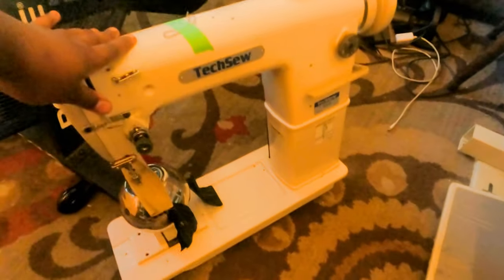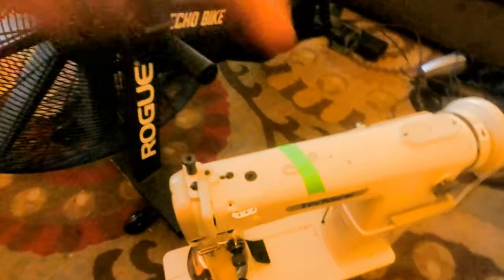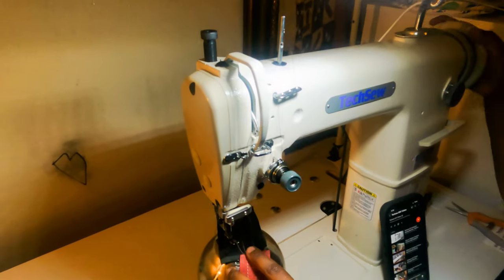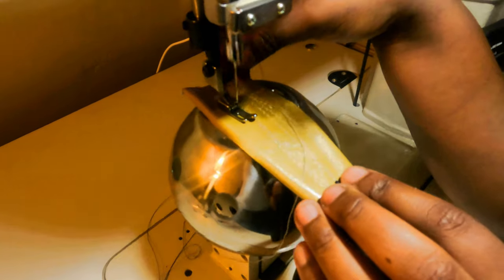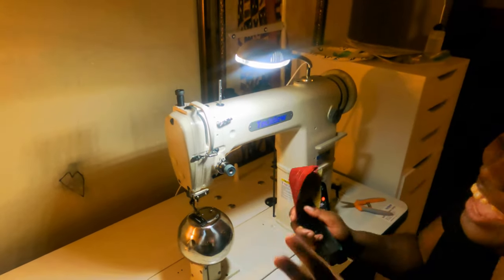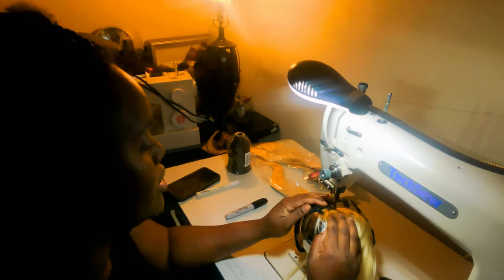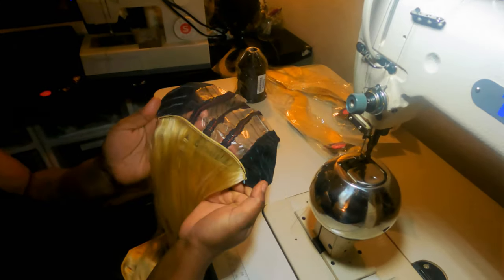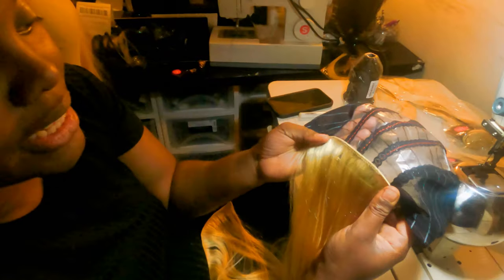I Bought A Super Expensive TECHSEW Sewing Machine For My Wig Business! Did I Spend TOO Much???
I had to elevate my wig business with an industrial sewing machine! Now I make my wigs 5x faster!  Instead of buying G Wagons, Jeeps, Designer Clothes and Bags, I just reinvest in myself to help my business grow long term!
👑 IMPORTANT LINKS!👑

(Purchase Your Wigs & Luxury Hair Extensions Here!)
🏪 MyStore (Shop Everything I Used In This Video!)